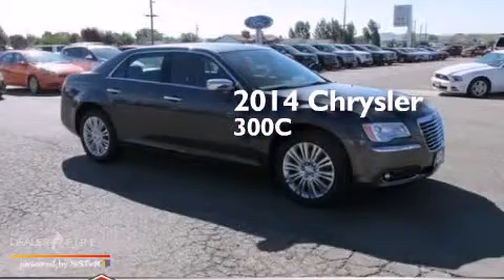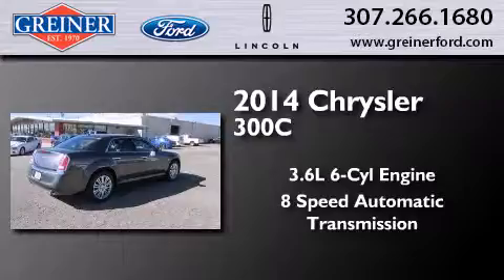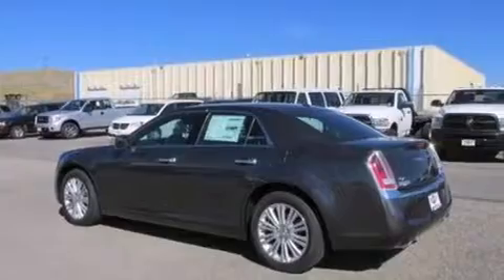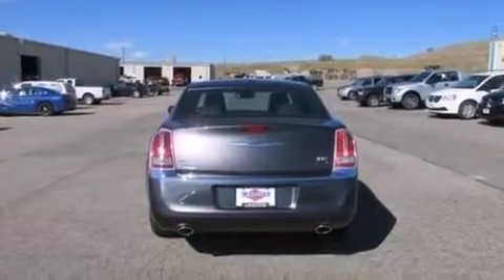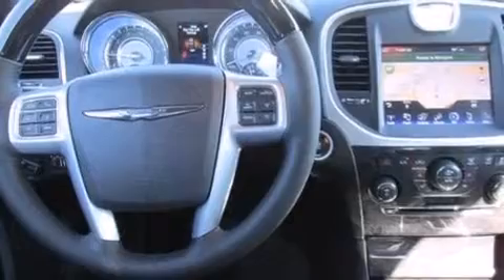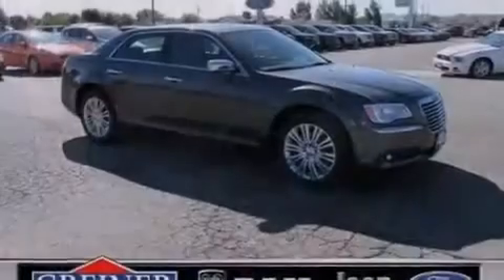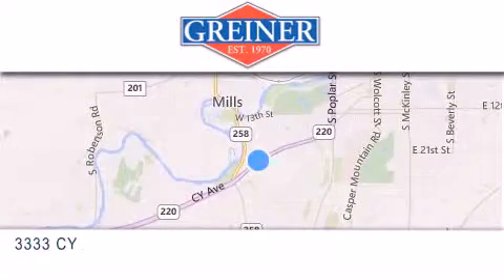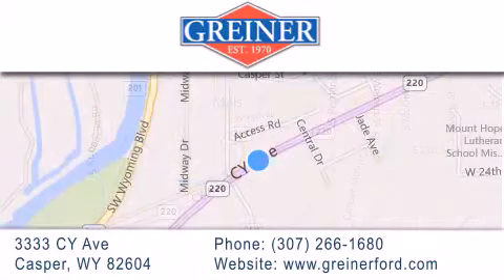2014 Chrysler 300C Casper WY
We have been honored to serve the Casper WY area , we promise that your experience at our dealership will exceed your expectations ! Year : 2014 Make : Chrysler Model : 300C Engine : 3.6l v6 flex fuel 24v vvt Trans . : 8-speed automatic Exterior : granite crystal metallic clearcoat Interior : blk perf lthr Stock : DC264 Greiner Ford 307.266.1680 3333 CY Avenue Casper , WY 82604